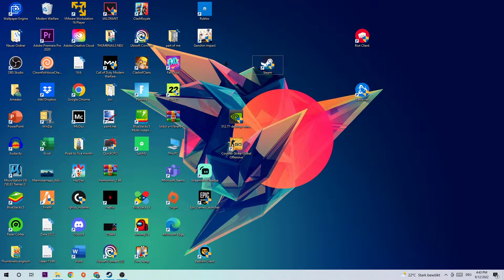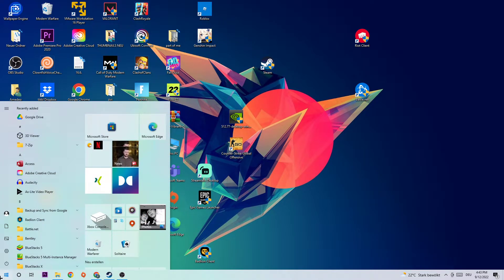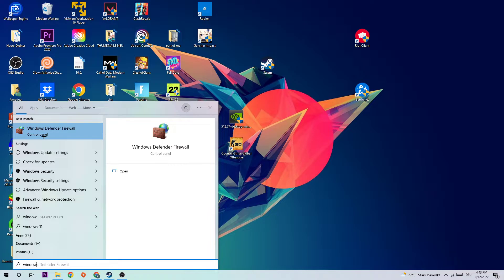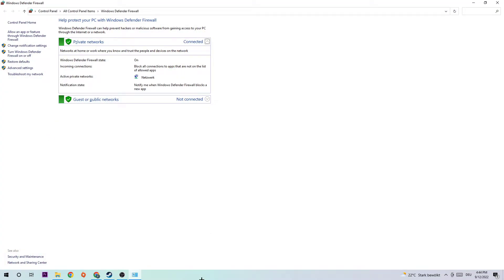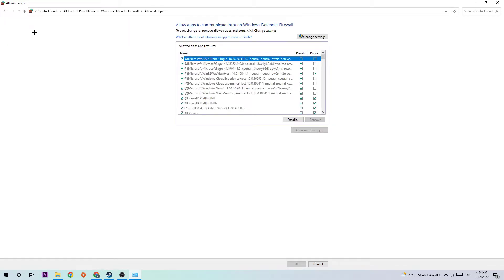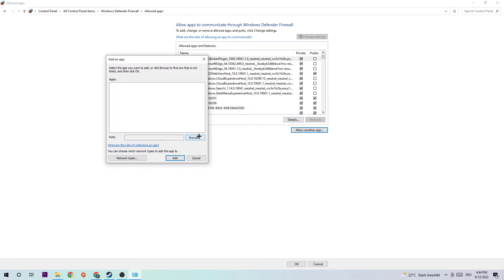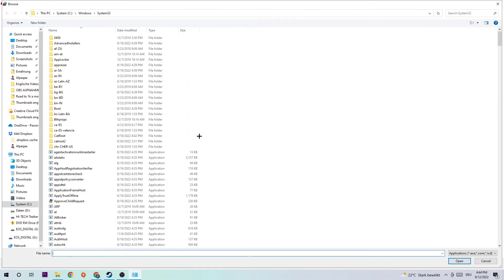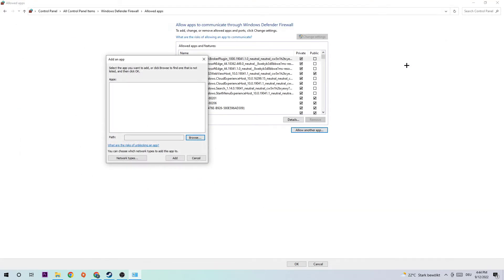The Last of us 2 - How to Fix Black Screen & Stuck on Loading Screen | Complete TUTORIAL 2022